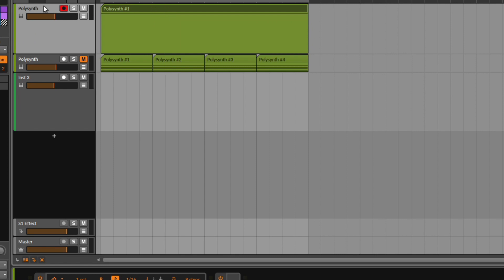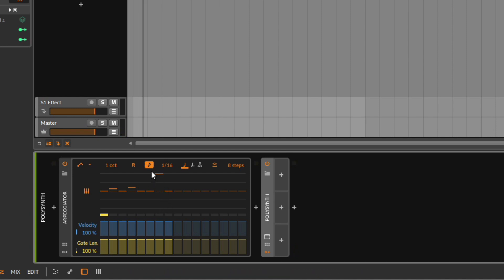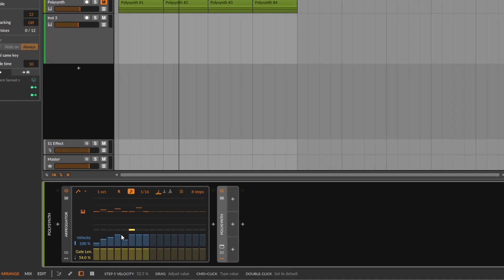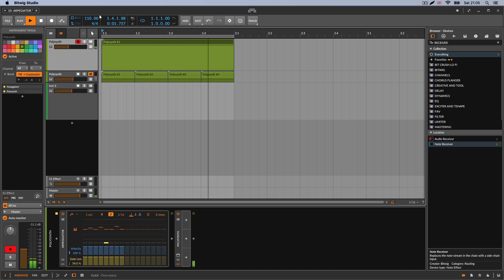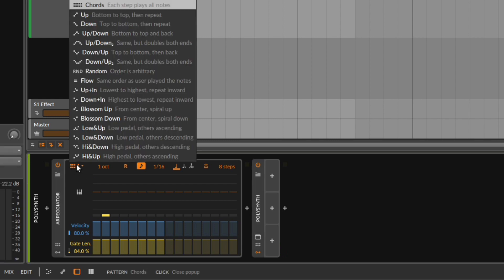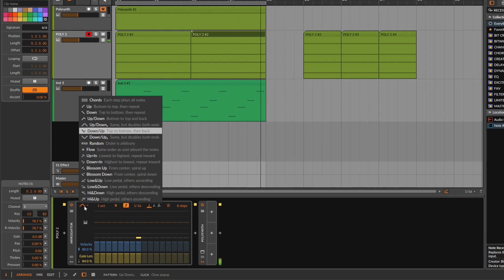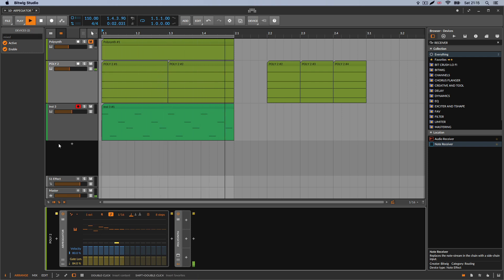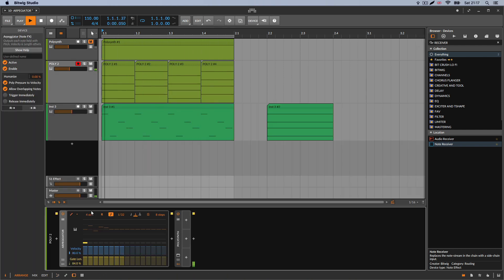Understanding the Bitwig Arpeggiator Device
Welcome to the Bitwig tutorials on XNB. Since some devices on Bitwig are very hard to understand, i will be breaking them down for you so you can use it with no problems at all. On this occasion we will talk about the Arpeggiator device.